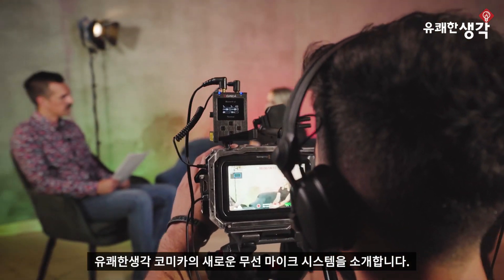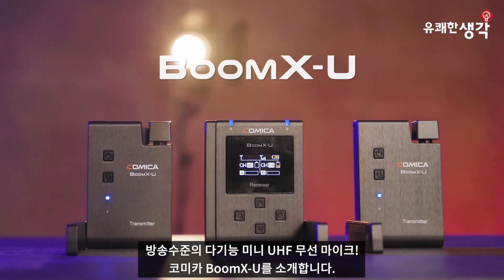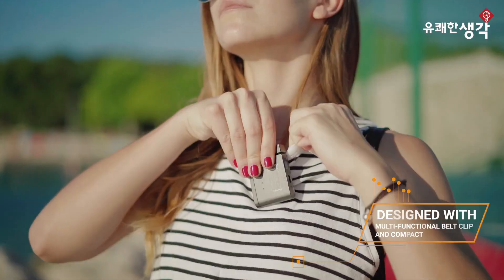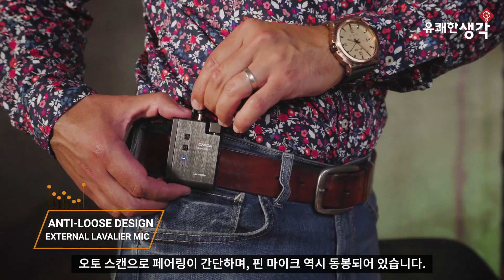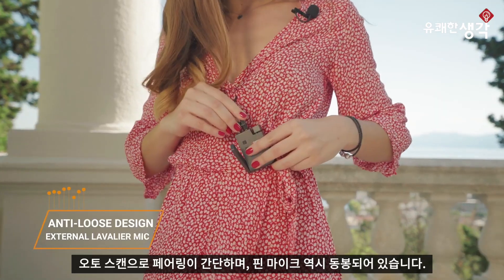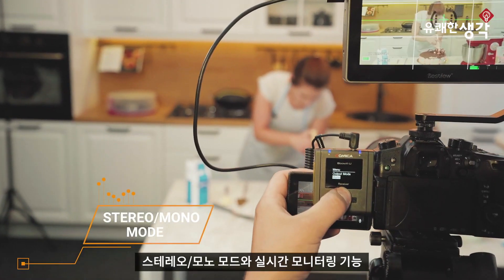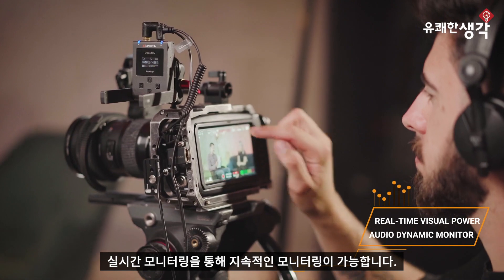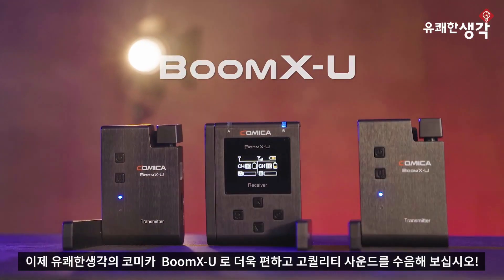[유쾌한생각] 코미카의 초고성능 무선 마이크 BoomX-U(U2)를 소개합니다 / COMICA BoomX-U /출시예정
안녕하세요. 유쾌한생각입니다.
본 영상은 유쾌한생각 코미카의 차세대 무선 마이크 BoomX-U 입니다.
BoomX-U는 코미카의 차세대 무선 마이크로 넓은 송수신 거리 와 고품질의
사운드 수음을 자랑합니다.

유튜버, 브이로거, 인스타그램, 전문 영상 크리에이터 분들께 적극 추천드립니다.